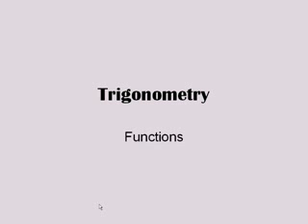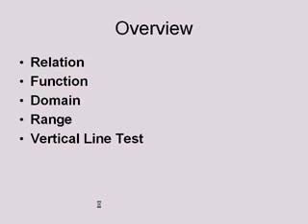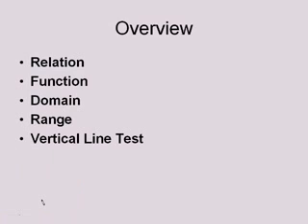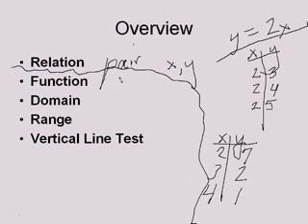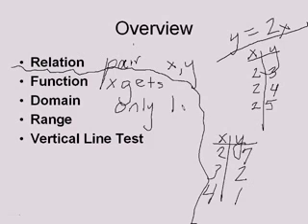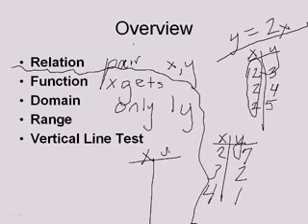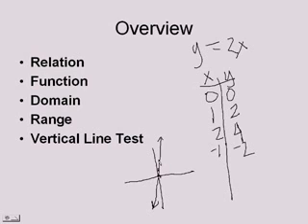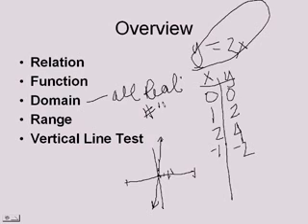Trig 1.0 Functions Rev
Review of vocabulary of functions